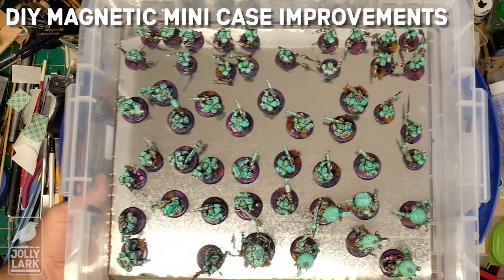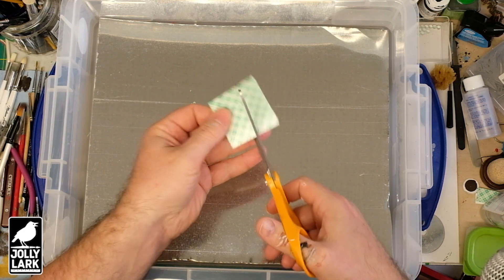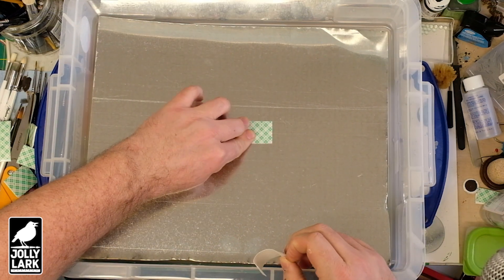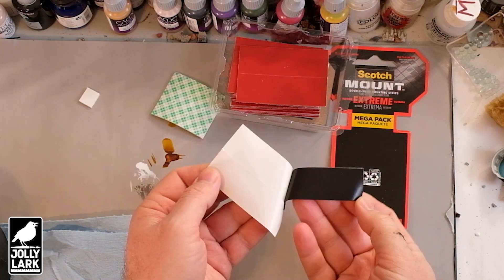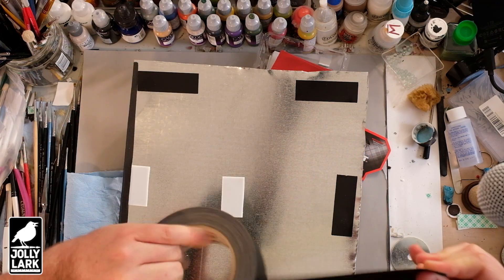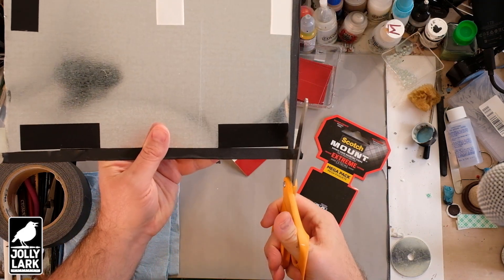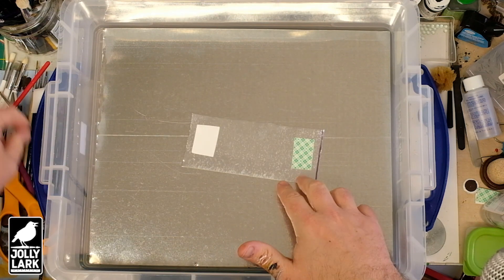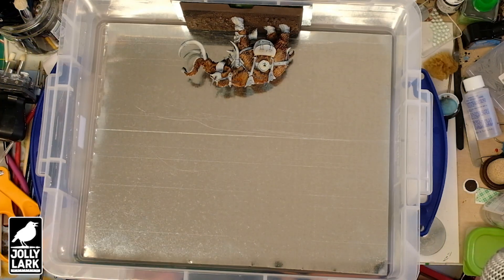DIY Magnetic Figure Case Improvements & Upgrades: Skip the Glue and Add Space for Taller Minis!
Starting with the excellent guide from Mr. Duncan Rhodes, I made a few improvements to make it easier to assemble, more versatile, with a stronger grip on your mini's magnets!

Using galvanized steel or tin flashing makes a good base, with a strong bond to magnets (check and make sure it's magnetic).

I've found the 11L size of "Really Useful Box" to be a good fit for most 32mm scale minis. It's tall enough to fit cavalry, tall infantry, and small monsters. In the US, I've found the best prices for those at Staples, where they run about $16.

Double-sided foam tape makes assembly quick and easy and is more flexible than super glue

Cutting it to shape is pretty easy with a pair of tin snips